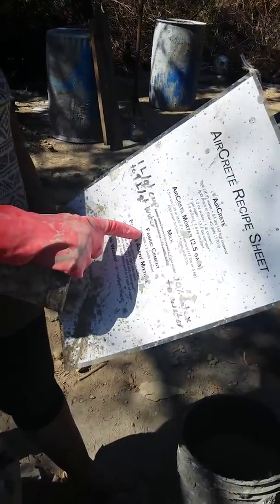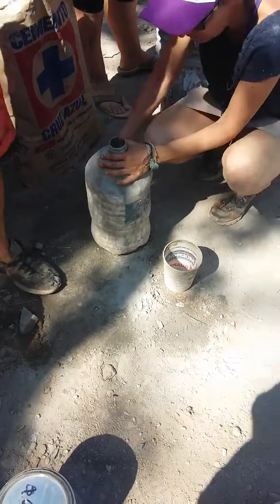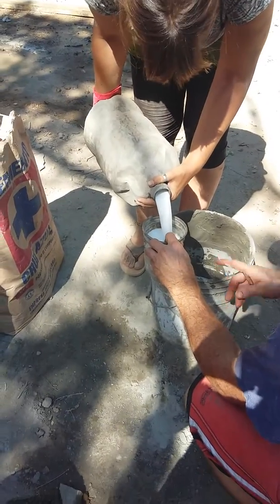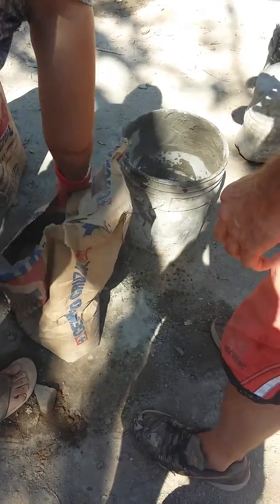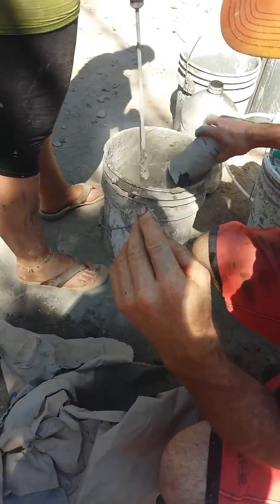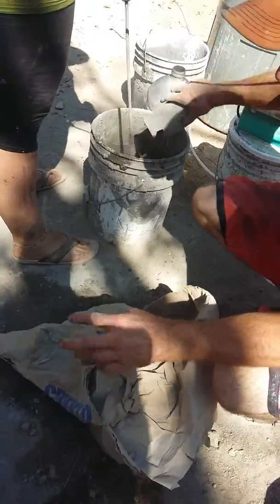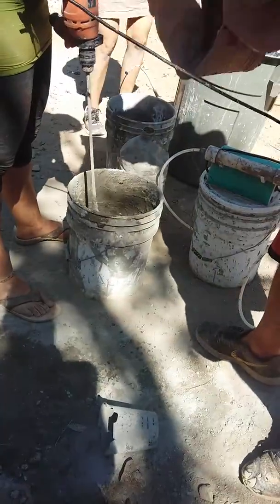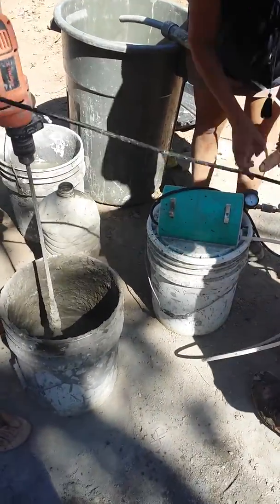Aircrete workshop mix